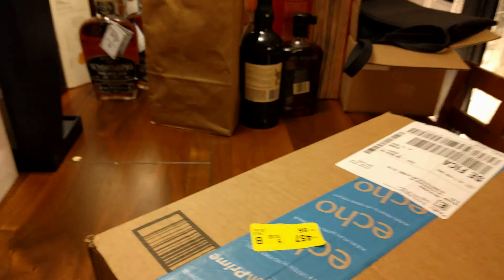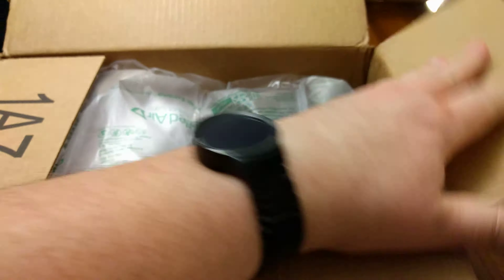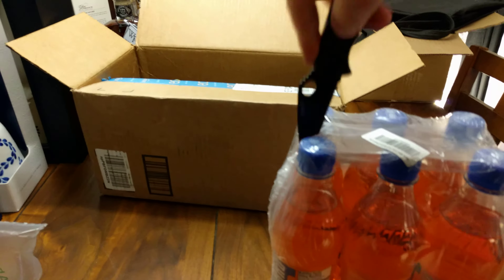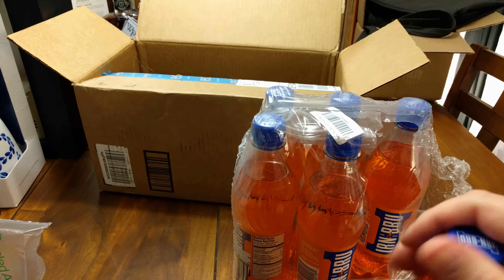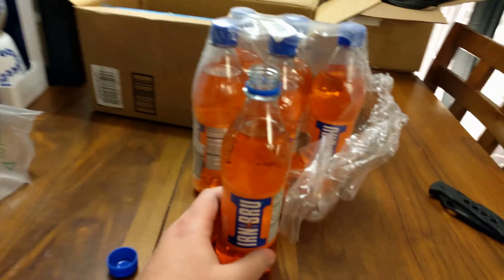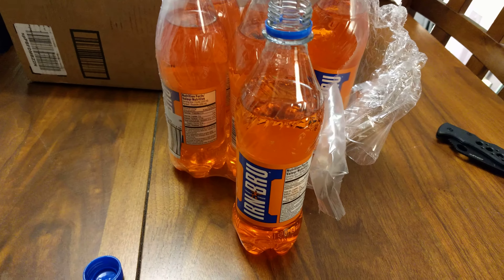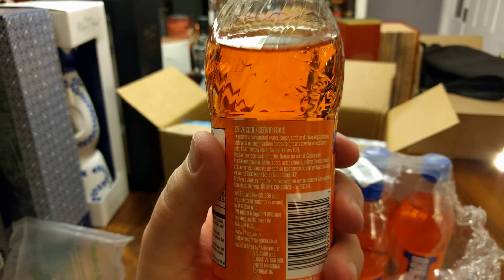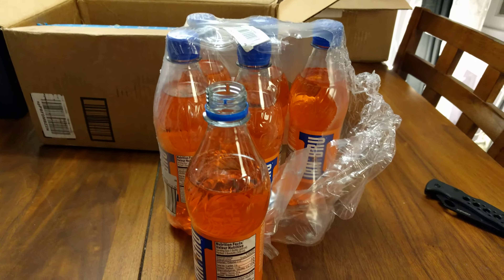Trying Irn-Bru for the first time - 1 of 2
MoscoMoon suggested her viewers try Irn-Bru and she her a video. I accepted the challenge.

Apologies for the video. All I have is my phone and I had to shoot freehand.